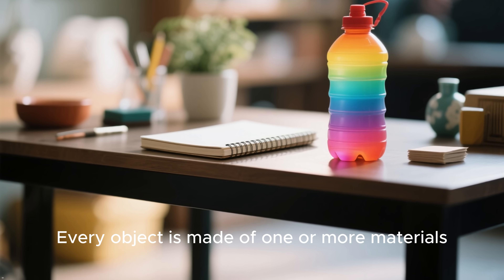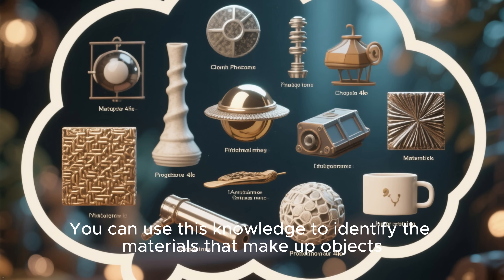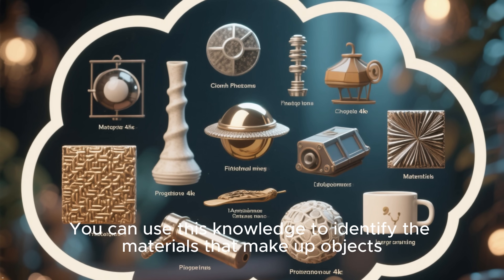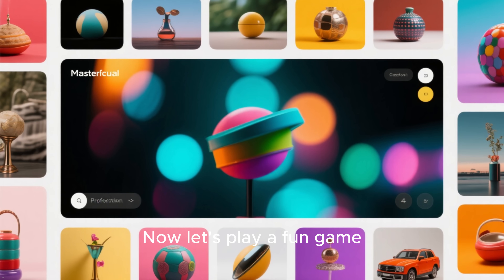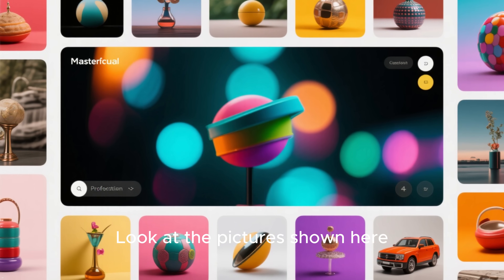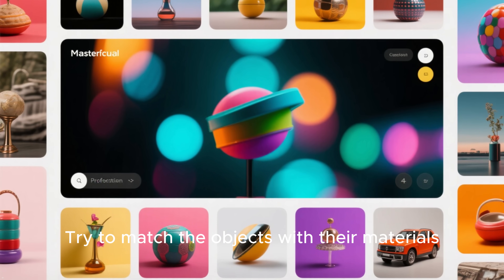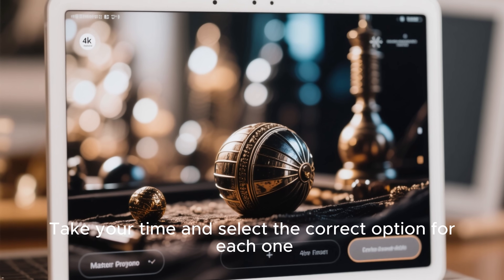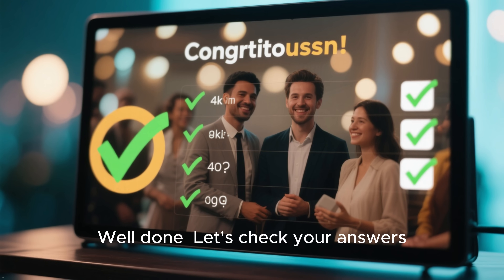Class 6 Science | Materials Around Us | Part 1 – Observing Objects Around Us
Welcome to EduAccess – Making Science Simple!
In this video, we begin the chapter “Materials Around Us” and explore the objects we see daily and the materials they are made of.

✅ What You’ll Learn in This Video:
✔ What are objects and materials?
✔ Examples of everyday objects and the materials they are made from
✔ Why do we use different materials for different purposes?
✔ Fun activity: Identify objects and their materials in your surroundings
✔ Interesting fact: How early humans used materials thousands of years ago

🔍 Key Points Covered:

Objects and materials explained

Common materials like wood, plastic, glass, metal, and paper

Real-life examples and uses of materials

✔ Students (Class 6 NCERT & SCERT syllabus)
✔ Teachers looking for interactive teaching content
✔ Parents helping kids learn science in a simple way

📚 EduAccess – Learn Smart, Learn Simple!
We create easy-to-understand science lessons with visuals, real-life examples, and fun activities.